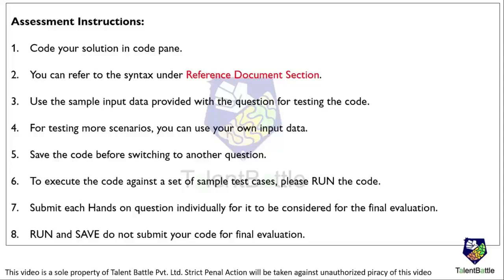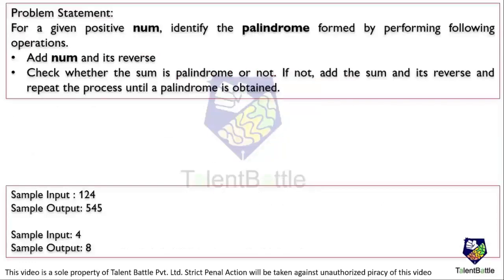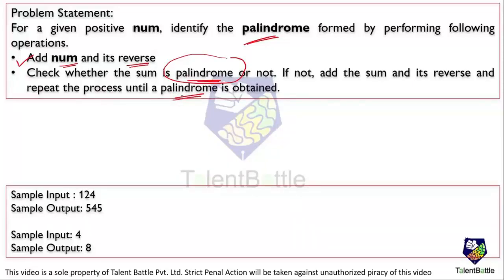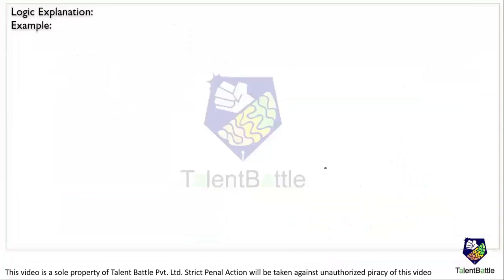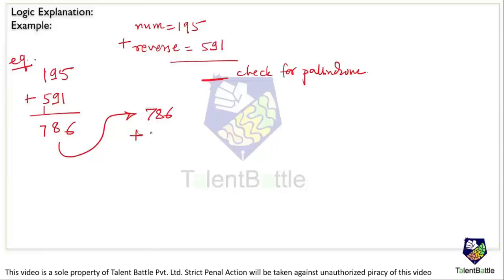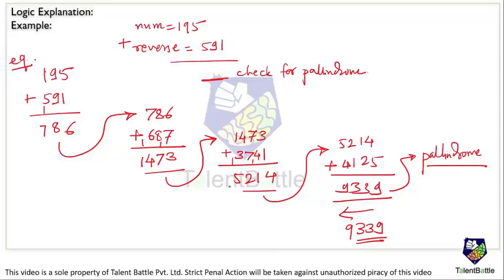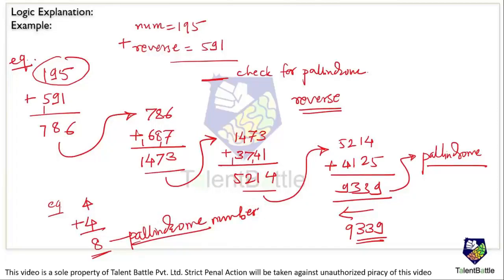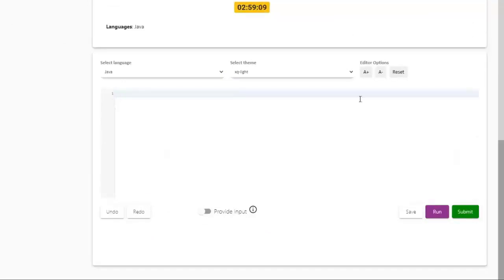Java Hands-on Coding for InfyTQ Preparation! Free Video by Talent Battle for InfyTQ Preparation!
This video covers java Hands-on Coding for InfyTQ Preparation!